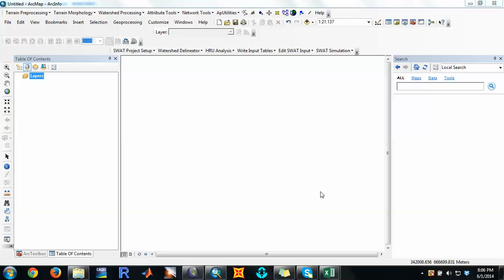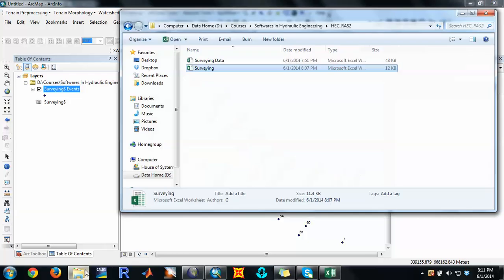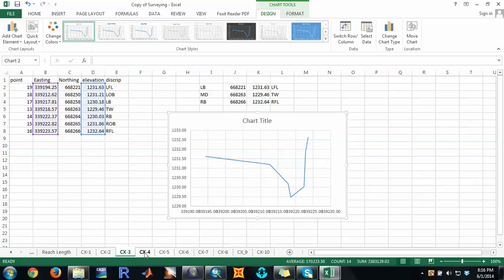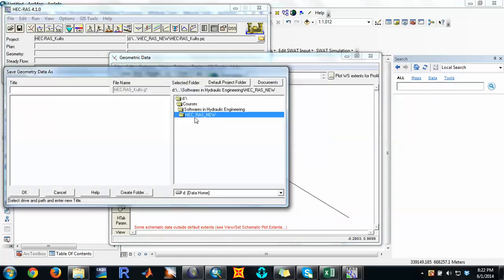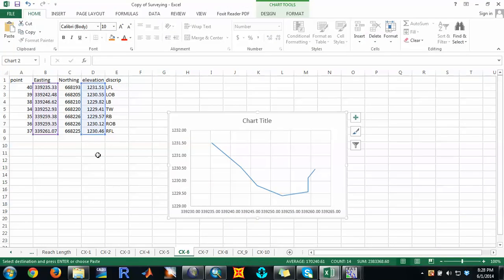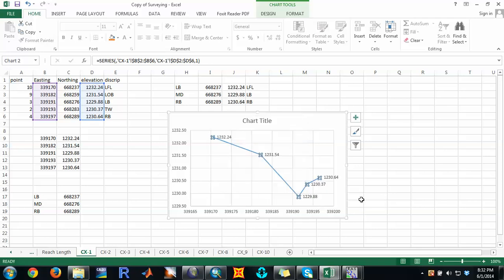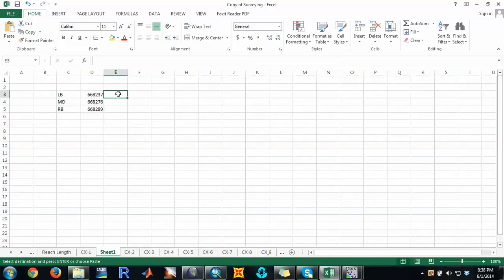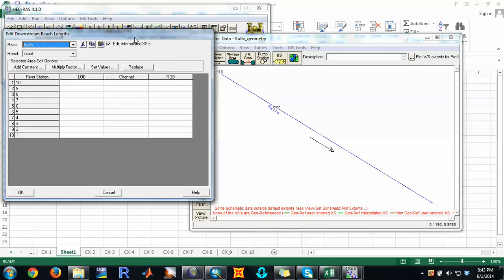HEC RAS Tutorial Part one